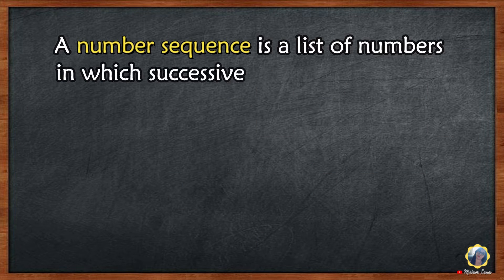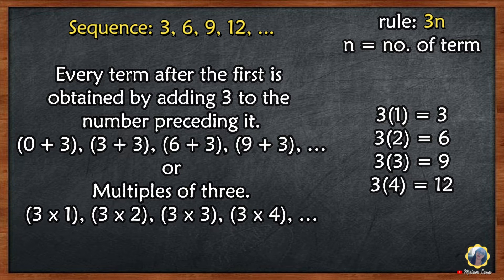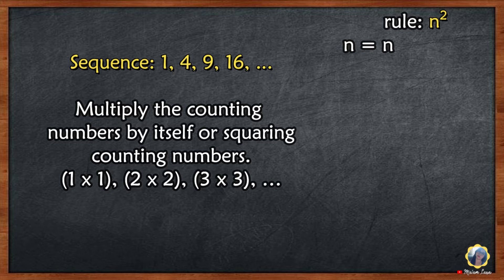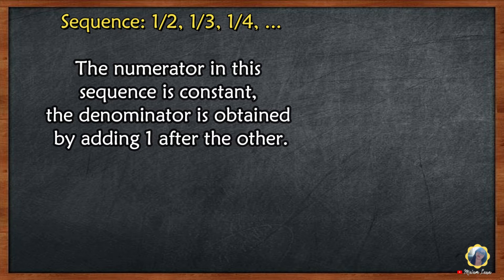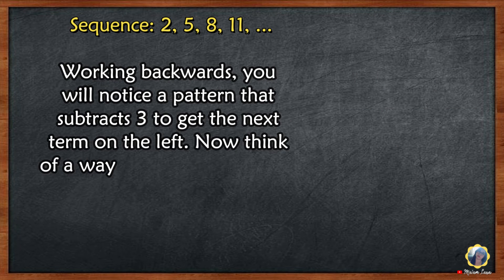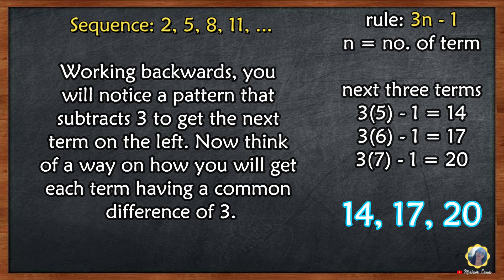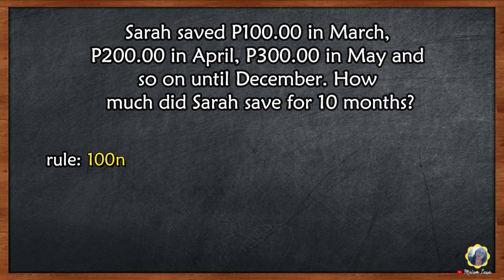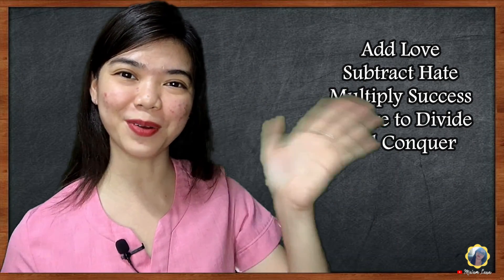MATH 6 Quarter 3 - Writing Rules for Sequences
A number sequence is a list of numbers in which successive terms follow a rule or a pattern.
Each number in a sequence is called a term.